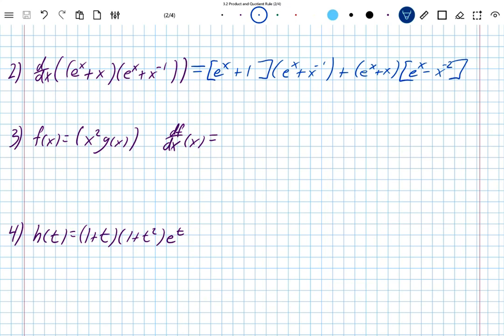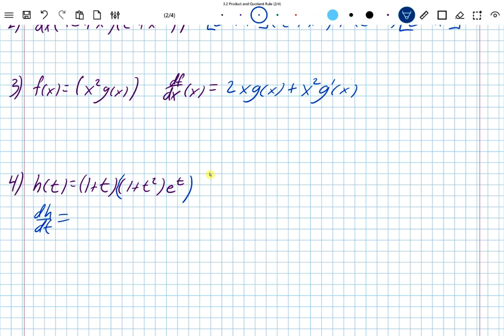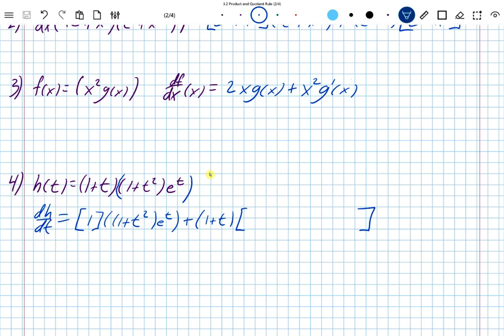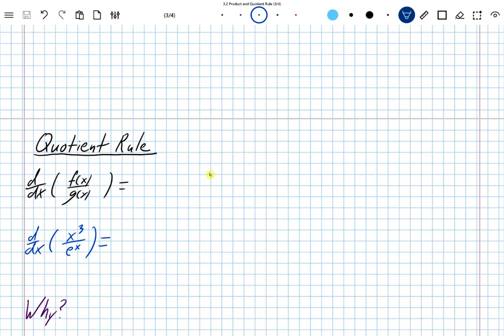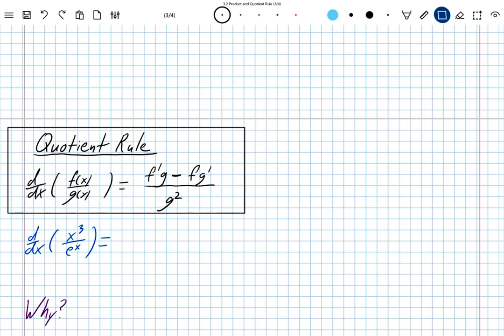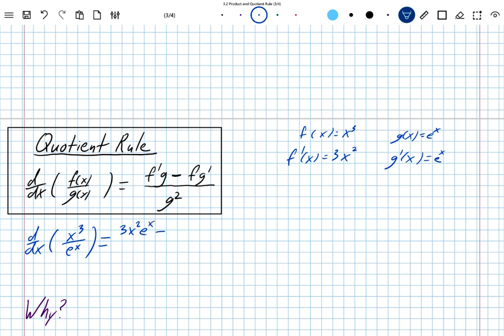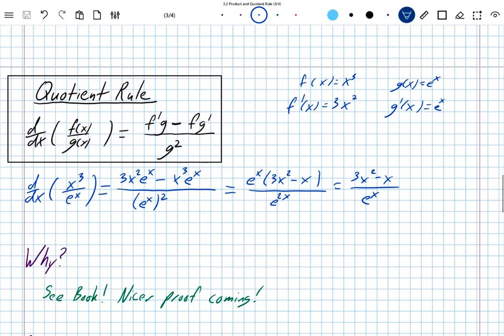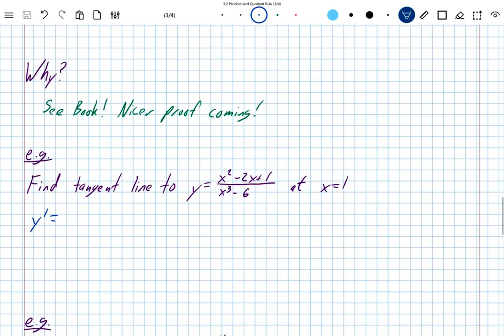Product and Quotient Rule 2